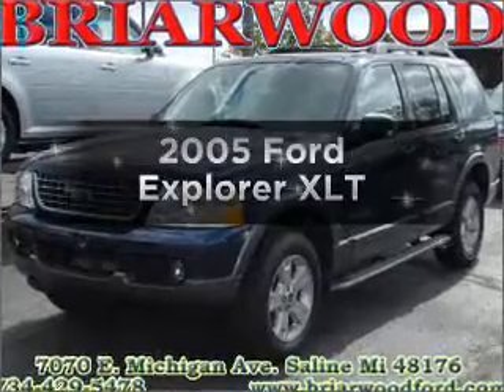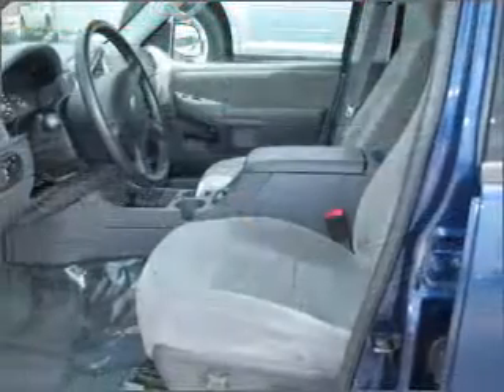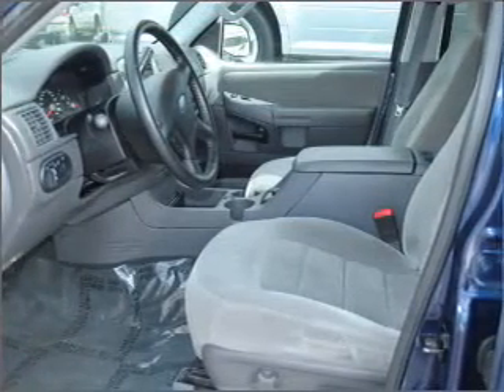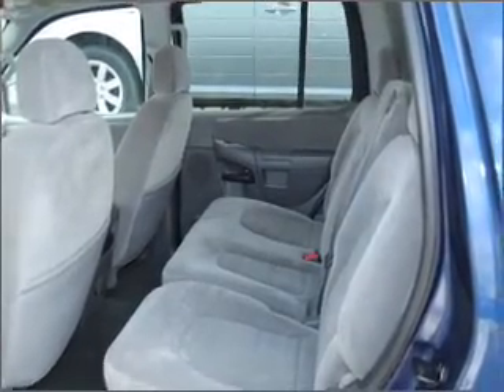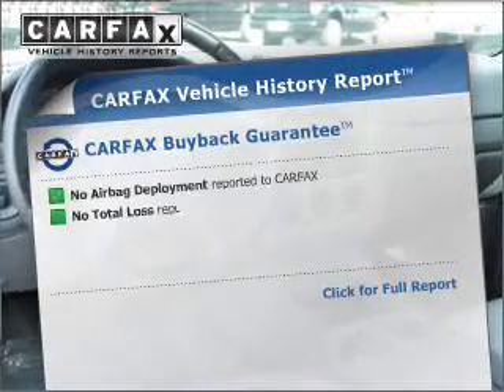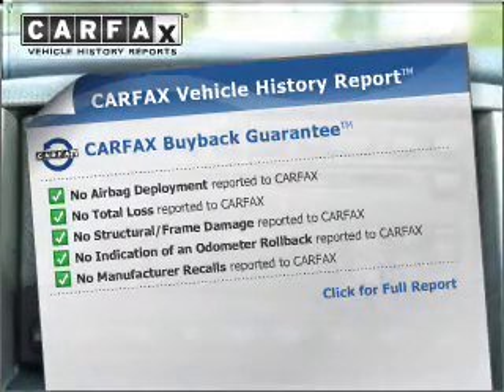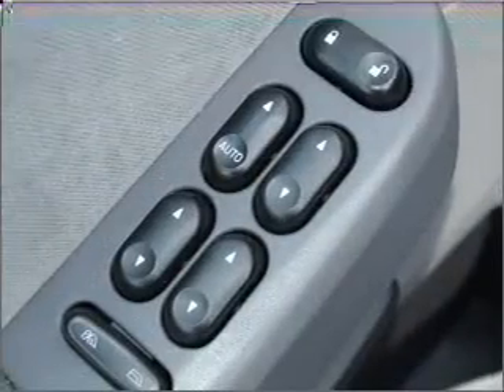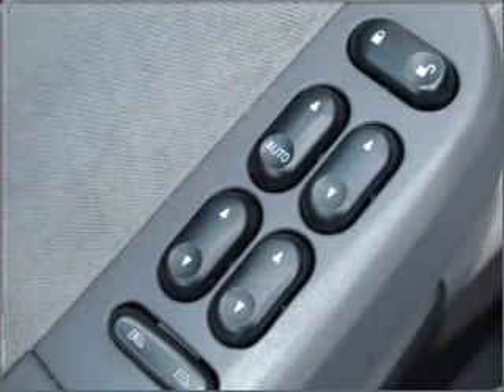2005 Ford Explorer - Saline MI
Year: 2005
Make: Ford
Model: Explorer
Trim: XLT
Engine: 4.0 liter 6 cylinder 12 valve
Transmission: 5-Speed Automatic
Color: Dark Blue
Mileage: 57193
Address:
7070 Michigan Ave